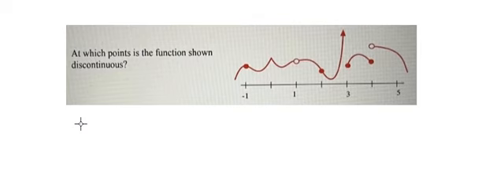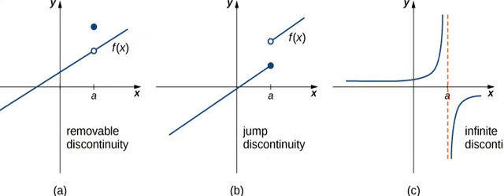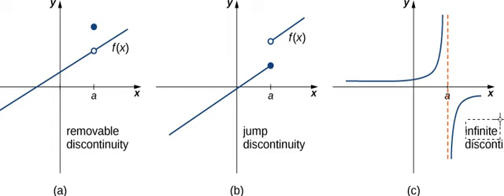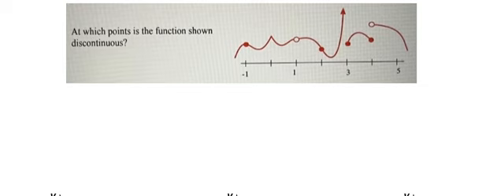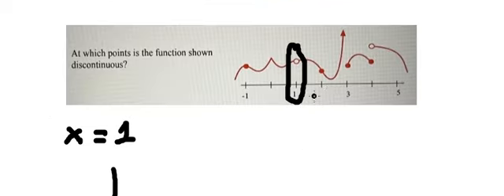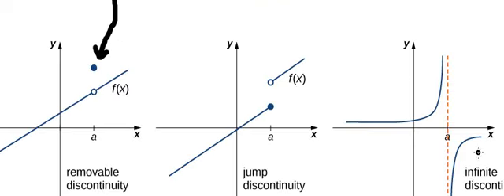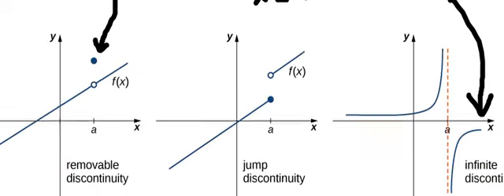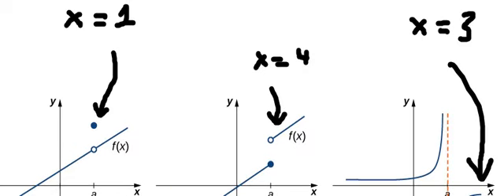Removable, Jump, Infinite discontinuity - At which points is the function shown discontinuous?